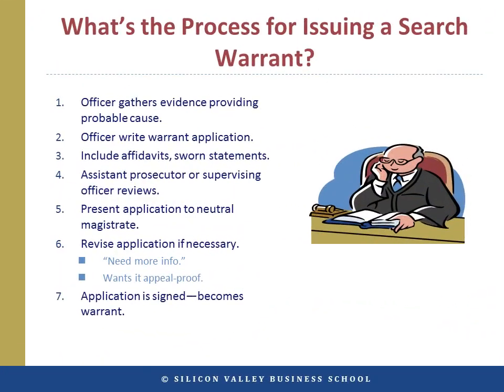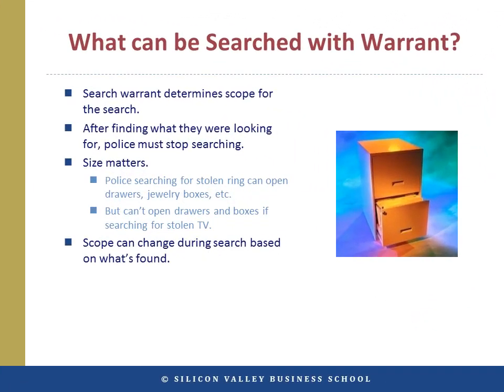Search Warrants and Fourth Amendment Protections: Criminal Procedure Explained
Dive into the essential details of search warrants and Fourth Amendment protections in this comprehensive video on criminal procedure and constitutional rights in the United States. Learn how warrants safeguard privacy while enabling law enforcement to act within legal boundaries.

Explore the components of valid warrants, exceptions to warrant requirements, and how courts assess the scope and reasonableness of searches. This video is a must-watch for law students, legal professionals, and anyone interested in understanding the legal intricacies surrounding searches, seizures, and arrests.

Key topics covered include:

What is a Search Warrant?
Definition, components, and purpose of search warrants.
Requirements: probable cause, oath or affirmation, neutral magistrate, and particularity.
Process of Issuing a Warrant:
Steps from evidence gathering to magistrate approval.
Importance of neutral and thorough warrant reviews.
Warrantless Searches and Exceptions:
Consent searches, plain view doctrine, and exigent circumstances.
Special scenarios like hot pursuits, emergency situations, and imminent destruction of evidence.
Scope and Execution of a Warrant:
How the scope of a search is defined and adjusted during execution.
Examples: size limitations and finding additional evidence.
Knock-and-Announce Rule:
Requirements for police to announce their presence before entering.
Exceptions for danger, evidence destruction, and other emergencies.
Freezing the Situation While Awaiting a Warrant:
Legal limits on holding individuals or securing locations while waiting for a warrant.
Real-world examples of reasonable responses.
When Arrest and Search Warrants Overlap:
Dual warrant scenarios for arresting individuals in third-party homes.
Judicial Oversight and Remedies:
The role of Gerstein hearings and judicial reviews in validating warrantless arrests.

This video provides a clear explanation of how search and seizure laws operate within the framework of the Fourth Amendment, offering valuable insights into criminal procedure and the balance between law enforcement and individual rights. Perfect for students, educators, and anyone passionate about the justice system.